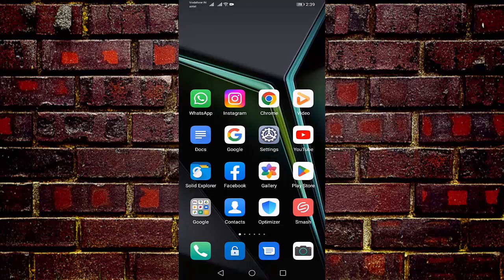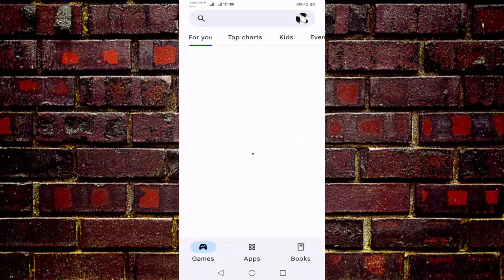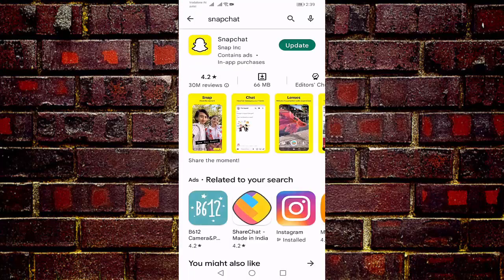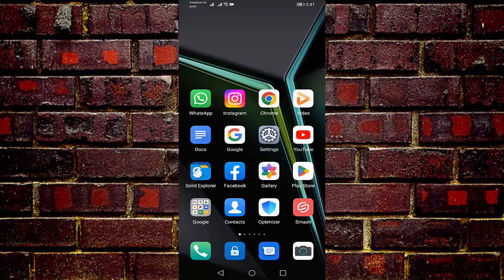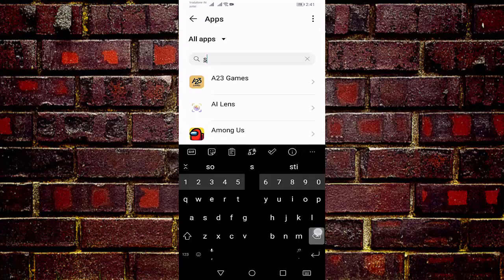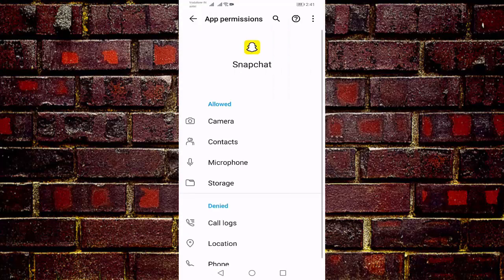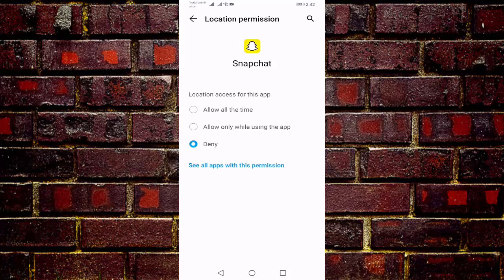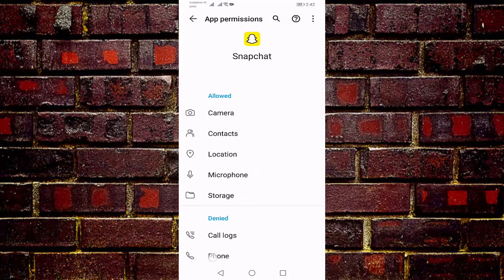How To Fix Snapchat Was Unable To Open The Camera Problem In Android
snapchat camera not working problem solve